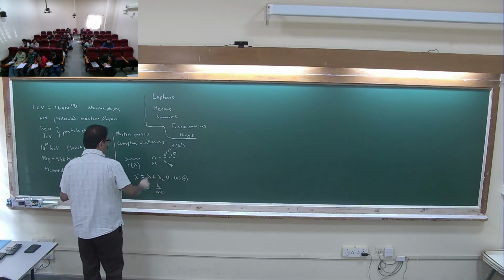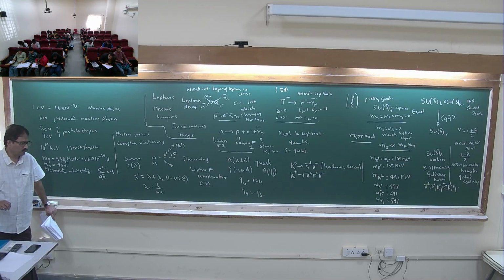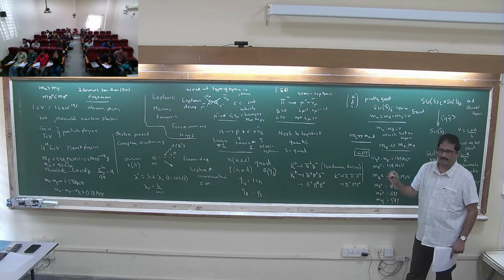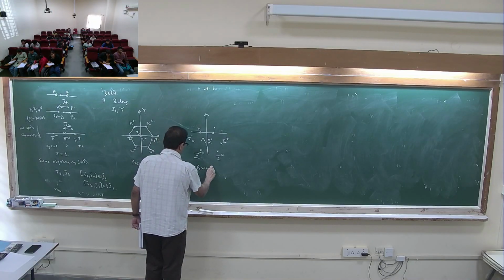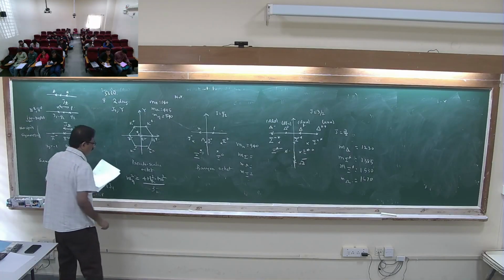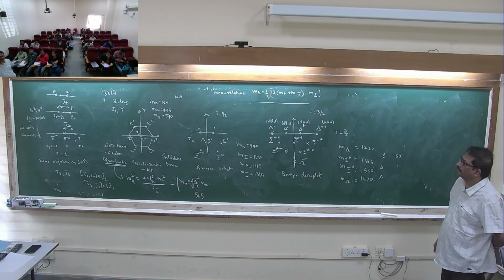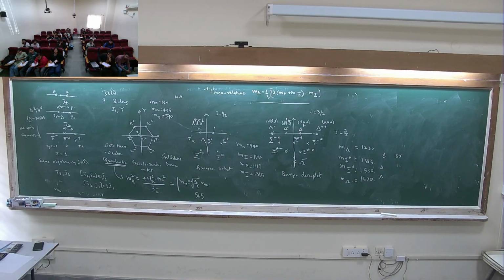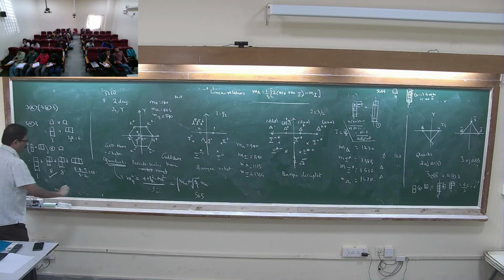The Standard Model of Physics - Lecture 2 ||Prof. B. Ananthanarayan